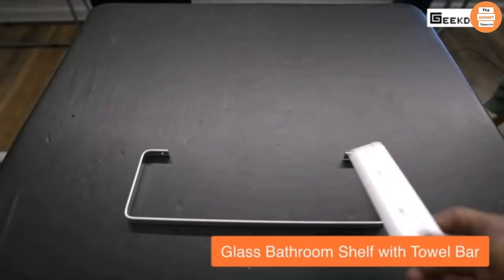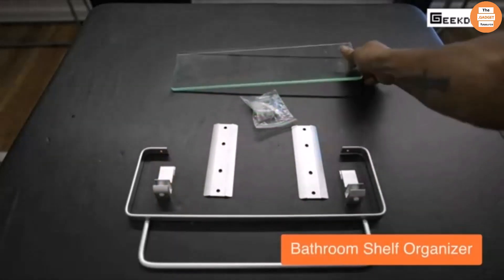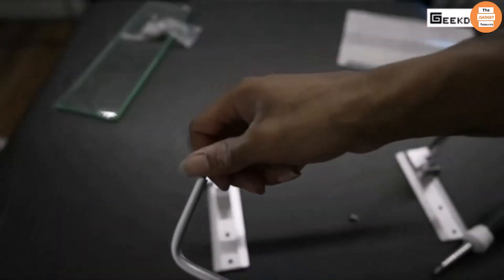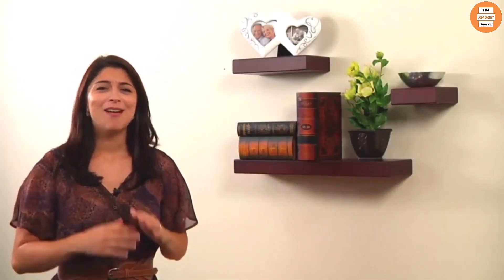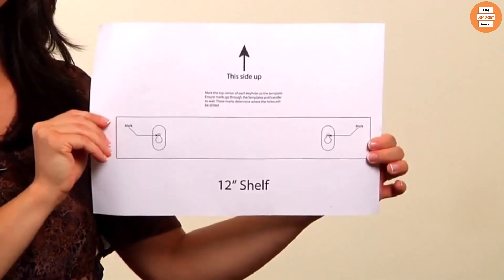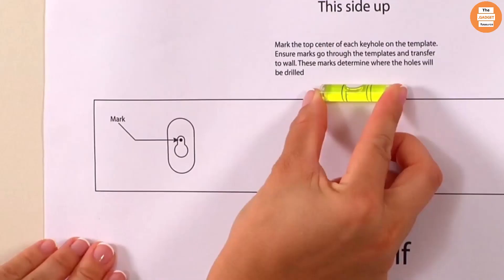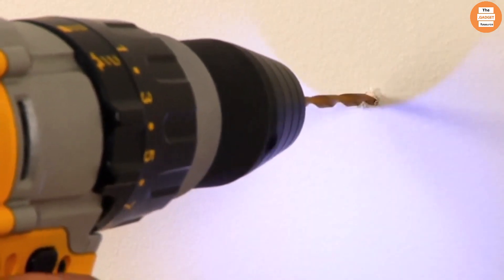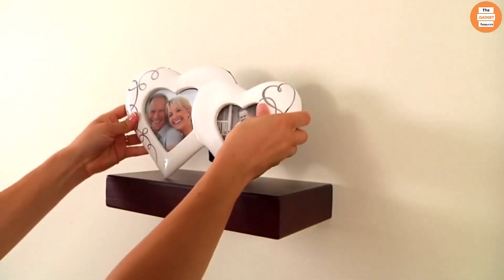Top 5 Best Floating Shelves 2023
☛ All The Links to Best Floating Shelves listed in this Video:-

5.Sorbus Floating Shelf Large 24 x 9

4.Hexagon Floating Shelves

3.HIGH & MIGHTY 515613 Modern 36" Floating Shelf

2.Melannco Floating Chunky Shelves

1.Greenco Set of 3 Floating “U” Shelves,

Sleepy Buy. Portions of stock footage of products was gathered from multiple sources including, manufactures, fellow creators and various other sources.